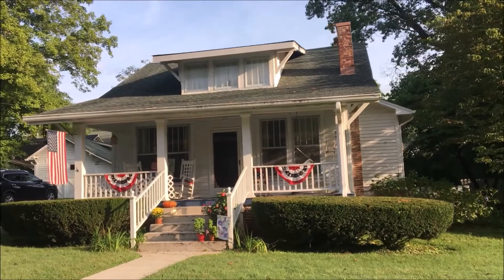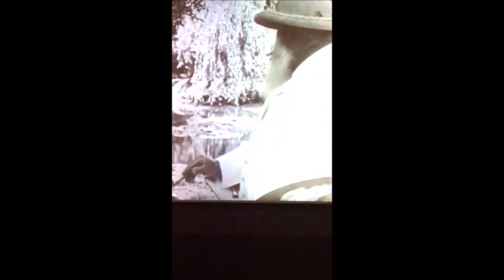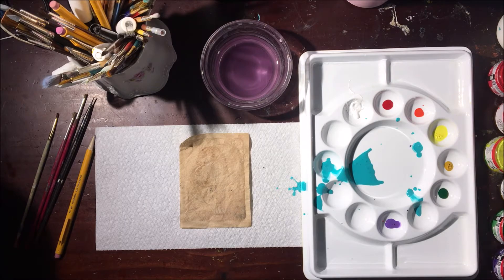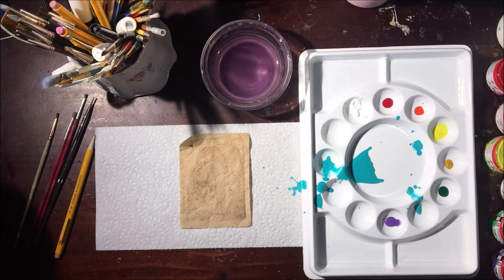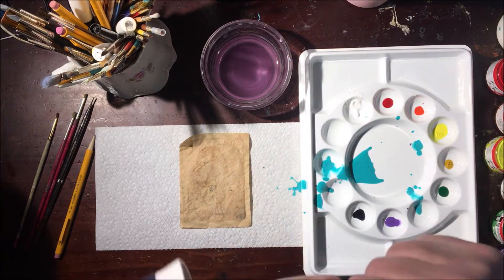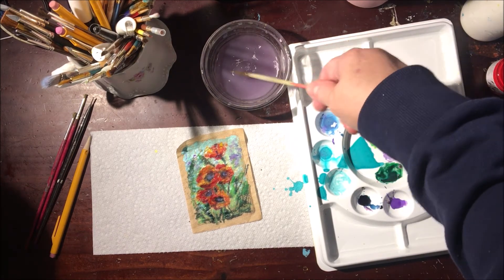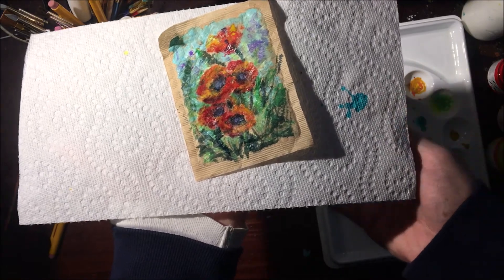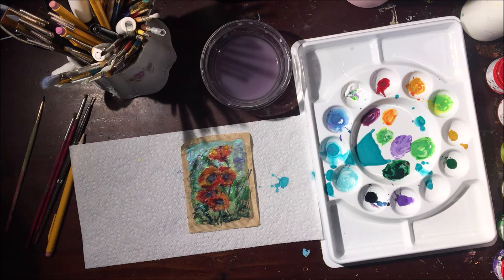Tea Bag Art - Painting Poppies in Acrylic Inks on Tea Bag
Hello Artists!

🎨 Here are some of the supplies I use. Thank you so much!

• Clean, used tea bag. This one is 3.5 x 4 family sized
• Paper Towel, folded

👇 If you have any questions, please don’t hesitate to leave me a message below.

🍂 Etsy shop for originals and prints of Oils and Acrylics paintings

💗💛💗 A very special thank you to all of you who have become dear Patrons...
Catherine, Faris, Jamie, and Deborah.
                                                           You are the inspiration for these videos! 💗💛💗

💗💗💗 And showers of love to all of the Creative Spirits who paint with me in person each week. Life is more joyous sharing it with you! 💗💗💗

Let’s visit on social media….
Facebook: @susanelizabethjones or Instagram: @susanelizabethjones_art
Now go discover Beauty, Joy, Light, Magic. and Create!